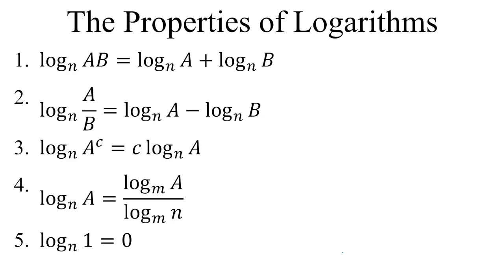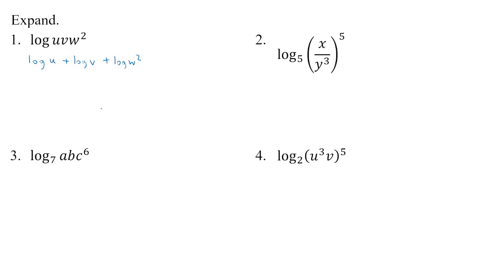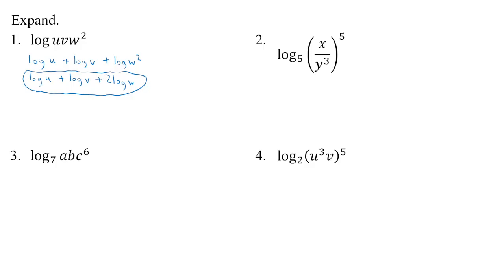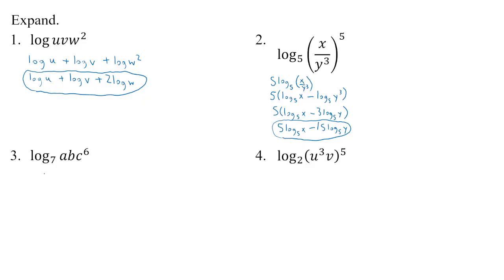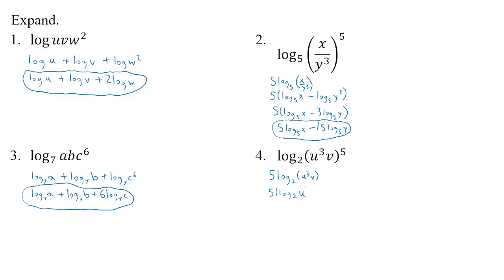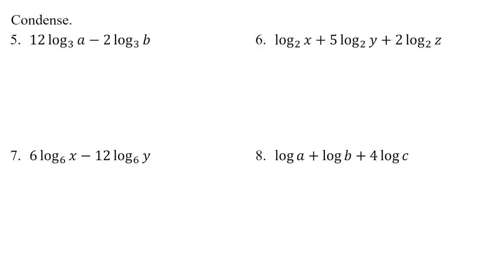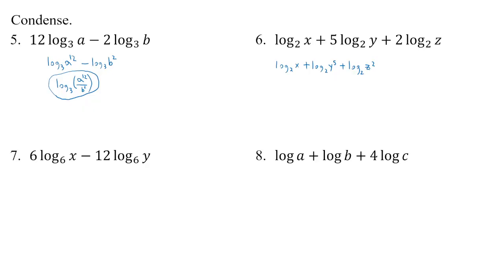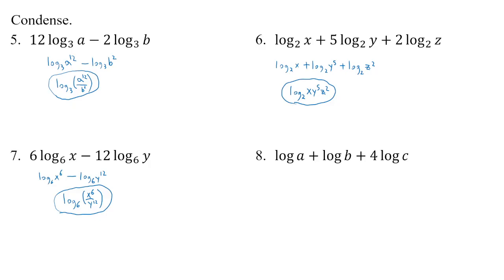Expanding and Condensing Logarithmic Expressions | Algebra Two | 11th Grade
This video shows how to expand and condense logarithmic expressions.